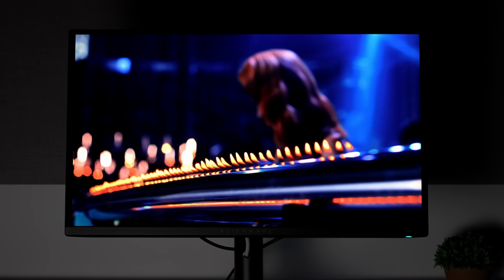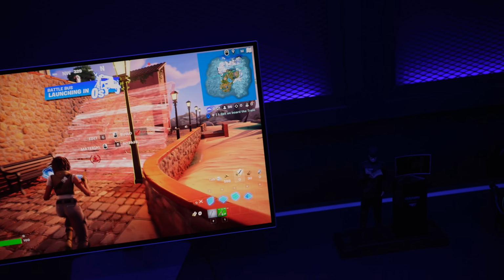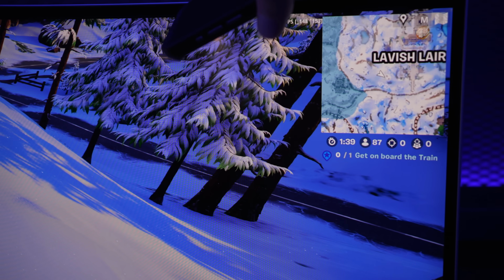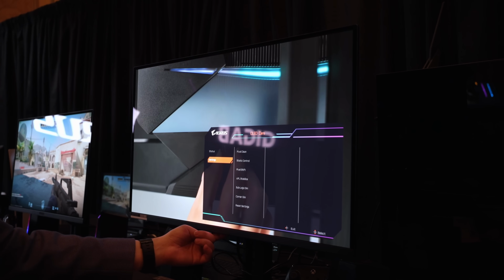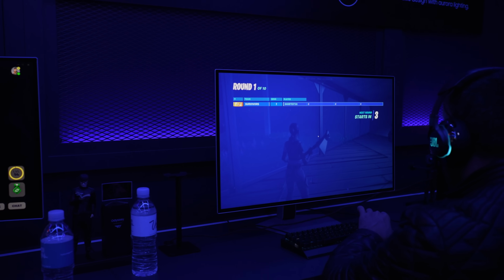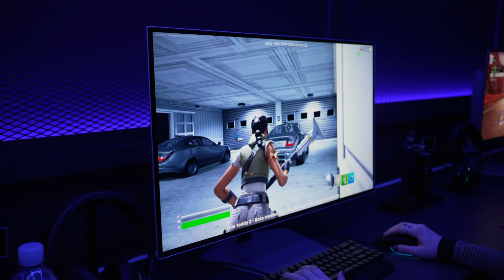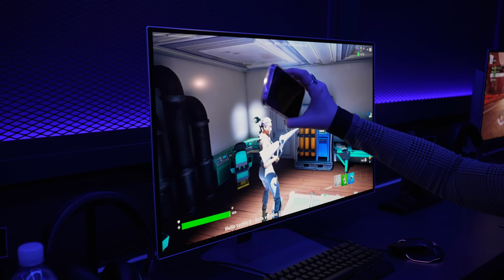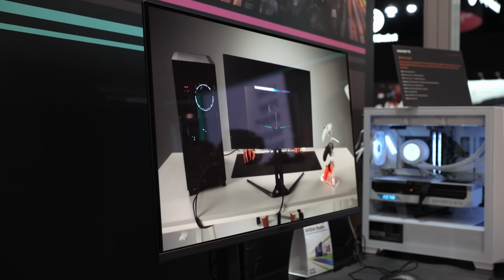DON’T Buy This - 4K 240Hz Samsung QD OLED G8 Monitor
Samsung Electronics has in my opinion severely compromised the image quality of the fantastic QD OLED displays produced by Samsung Display in their upcoming OLED G8 and G6 monitors by applying a matte finish which will unfortunately lead to a less vibrant and clear monitor when compared to the other companies like MSI, Gigabyte, or ASUS selling the same fantastic display with the flawed, but still good glossy QD OLED finish used on the amazing Samsung S90C, S95C, and now S90D TVs.